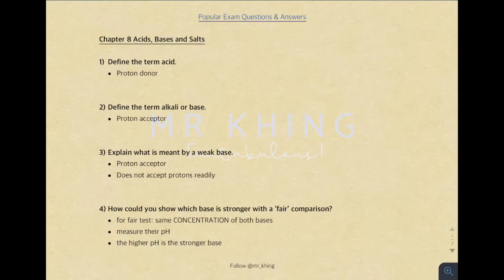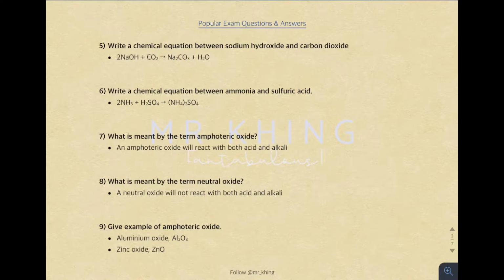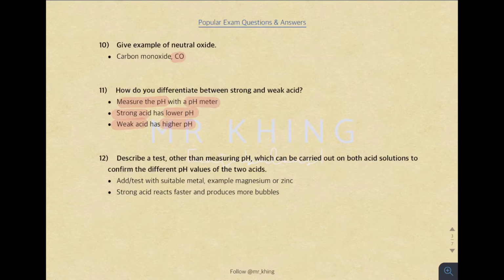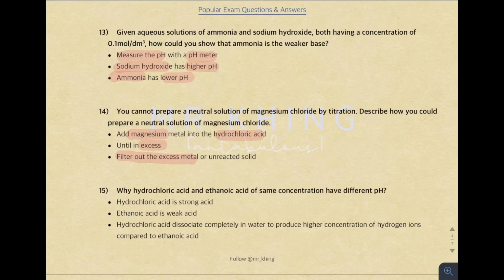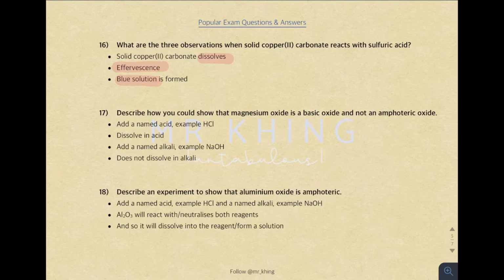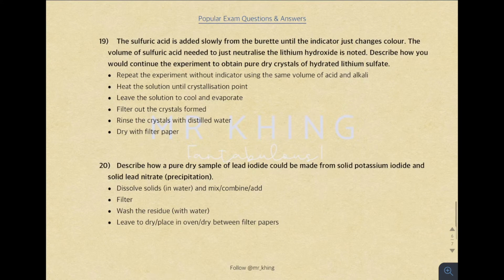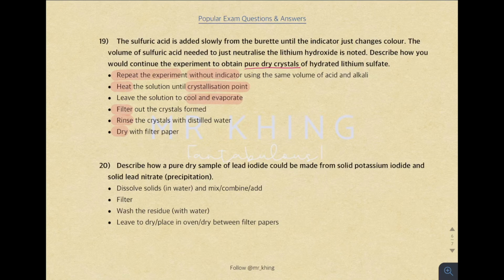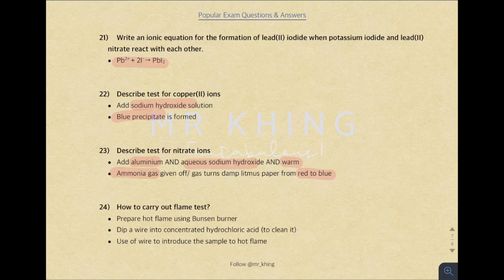[EXAM TIPS IGCSE 0620 Chemistry Paper 4] Acids, Bases & Salts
EXAM TIPS! This video is about some examples of popular exam questions and answers. During the exam, marks are always given based on the key words. Therefore, answering technique is very important. And here comes this video with a helping hand. Definitely A* Chemistry tips.

To have a better understanding, you may refer to the revision videos below:
Chapter 8 Acids, Bases & Salts